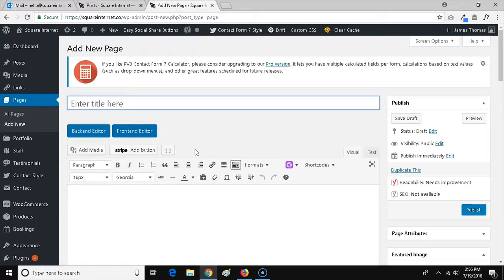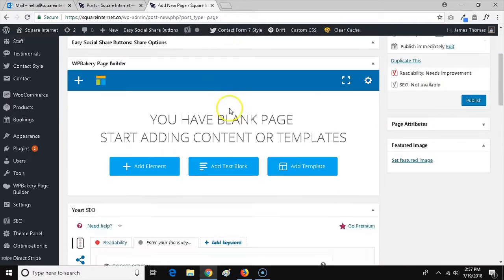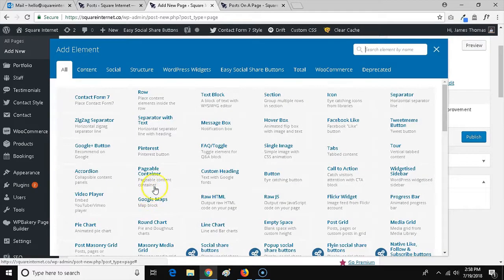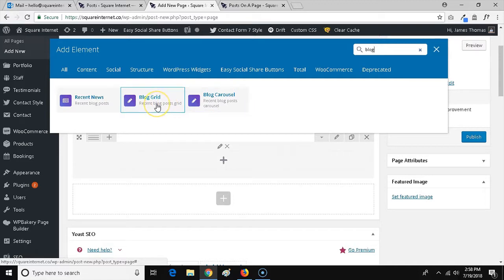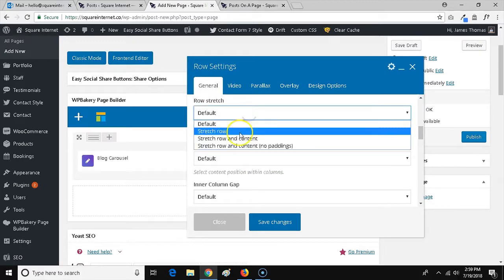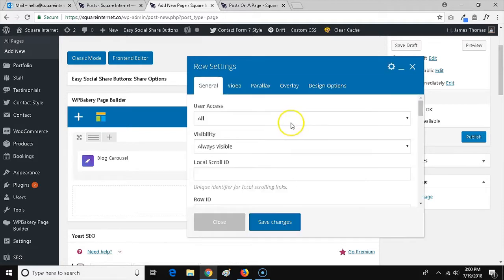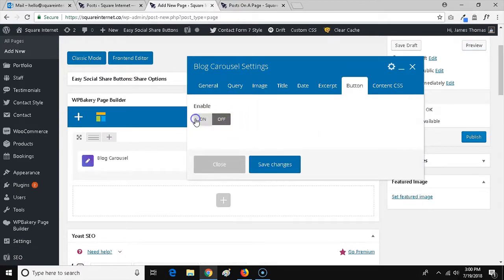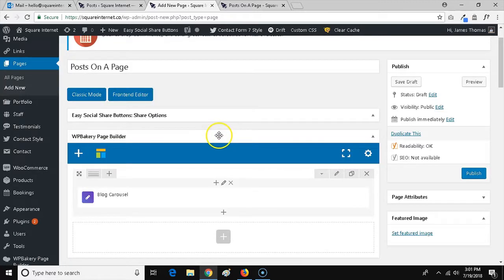How To Add Posts To A Page In WordPress